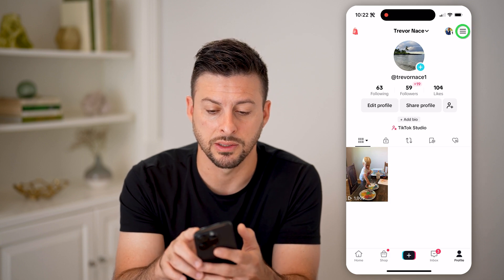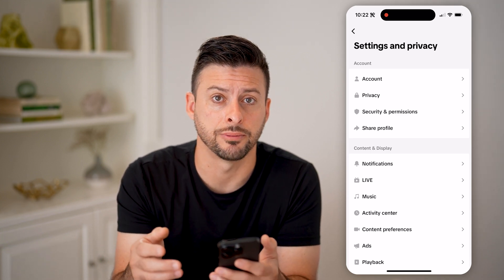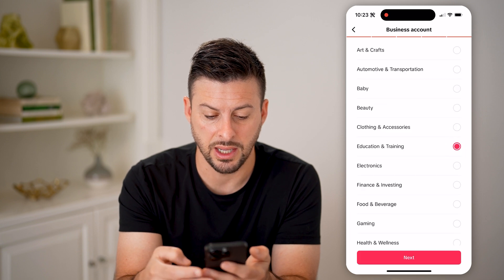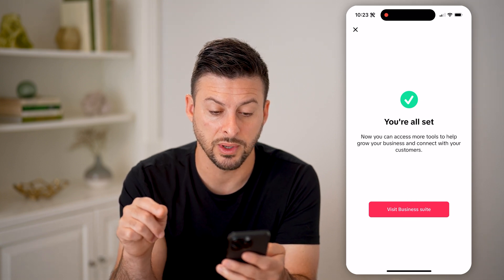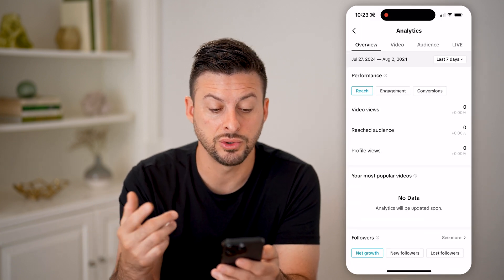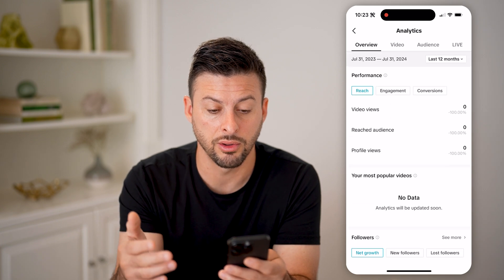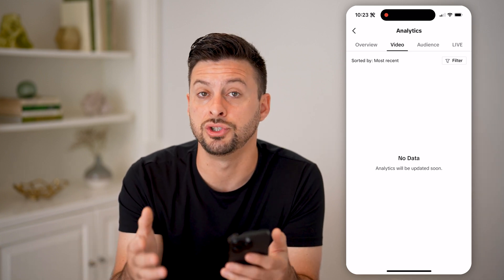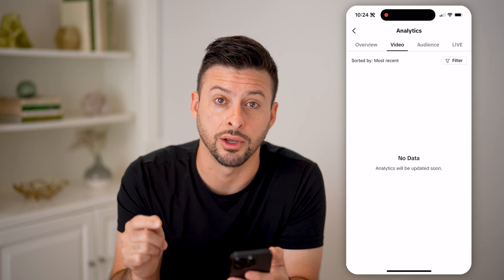How To Check TikTok Analytics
Here's how to check analytics on TikTok so you can see various statistics and important details to help you know what effects and edits may be working.